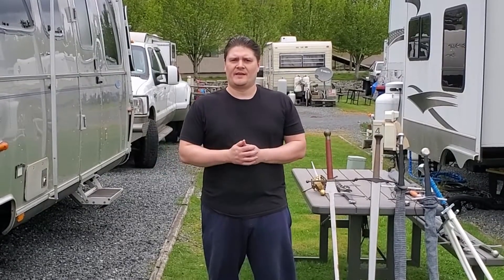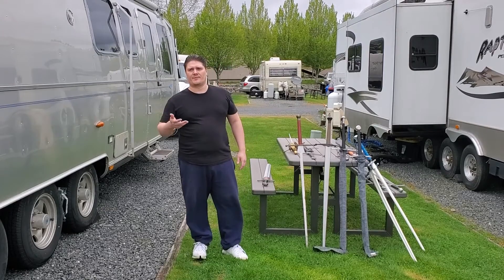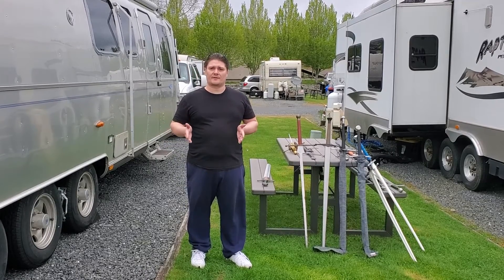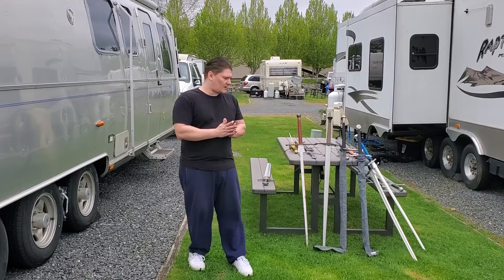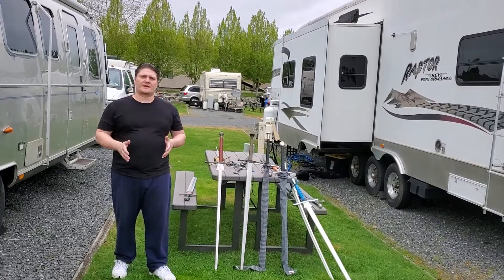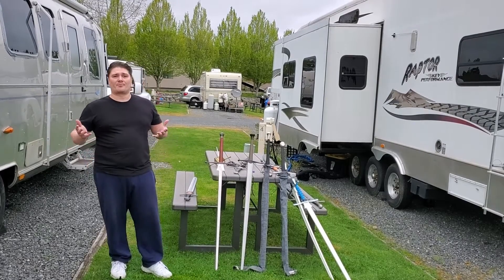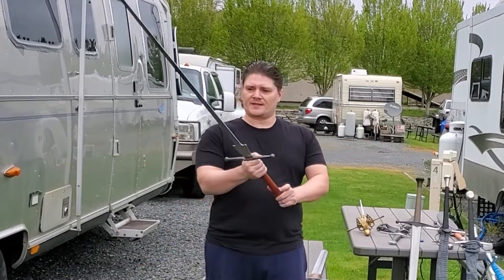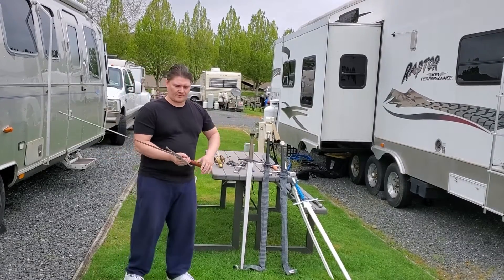Choosing a Practice Sword for HEMA : Reviewing The Best Federschwert and Training Longswords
In this video I explain and review the different type of battle-ready practice training longswords used in Historical European Martial Arts / HEMA and the three tiers of equipment.

I review several different types of practice swords, such as the Rawlings Synthetic Longsword, Black Fencer Synthetic Longsword, Fabri Armorum Federschwert, Aureus Swords Alexander III Federschwert, Regenyei Short Feder, Red Dragon Concept Federschwert, VB Technique Longsword, and Darkwood Armory Italian Scrimiator. This video has useful advice for those new to HEMA / historical fencing / historical European martial arts who are studying historical european swordsmanship longsword styles. I talk about the cheapest feder, the different tiers of historical european martial arts longswords, comparing federschwert vs blunt longsword, and what type makes the best first sword / starter equipment longsword for HEMA usage.  I also explain which are the cheapest longswords to buy for HEMA martial art training.